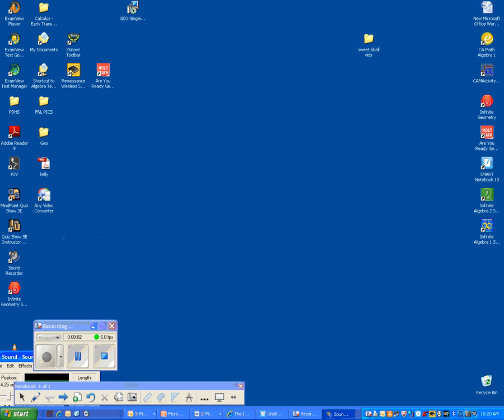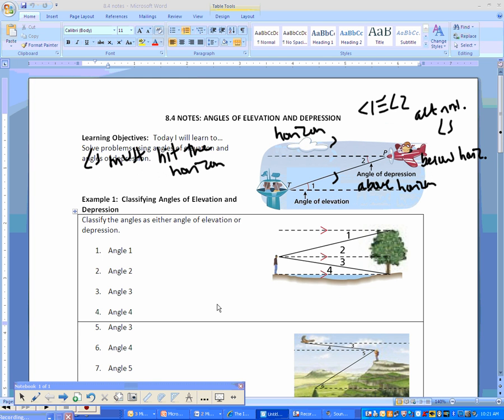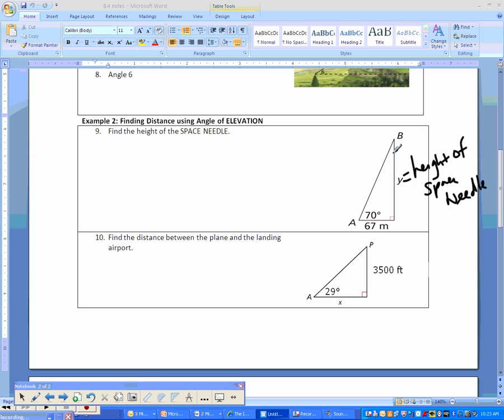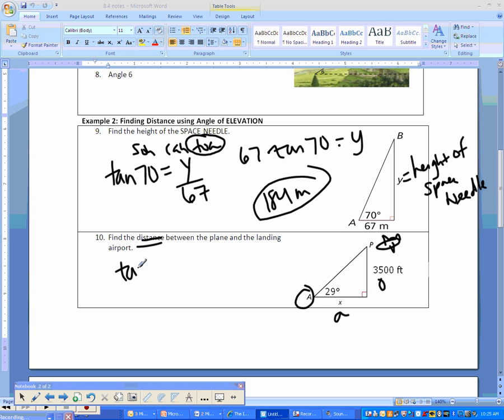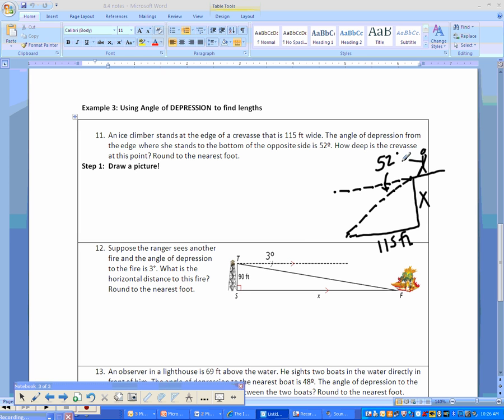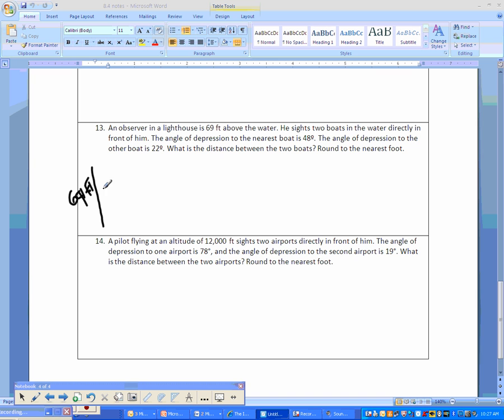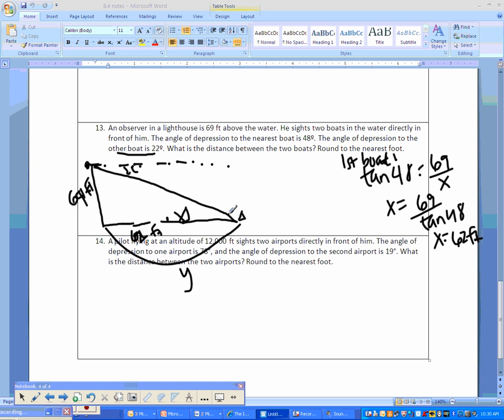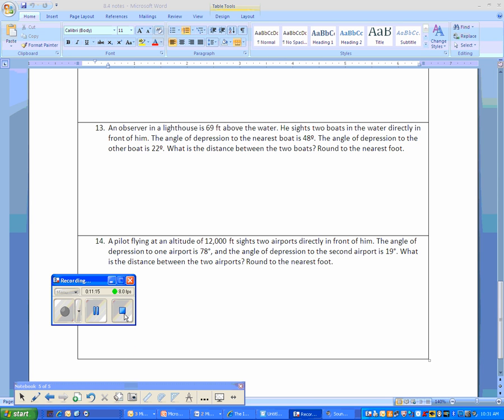Geom CP 8.4 notes.wmv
How to find distances using angle of elevation and depression